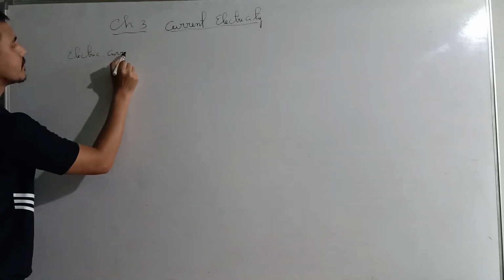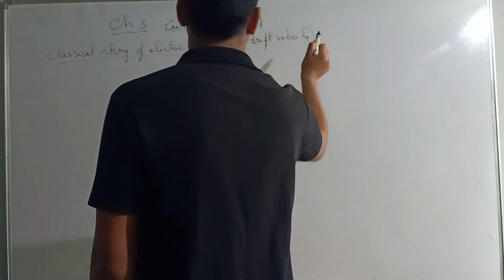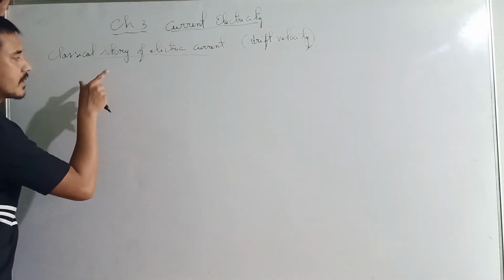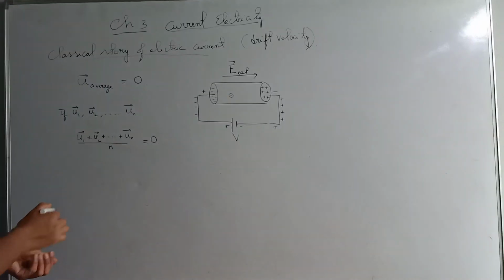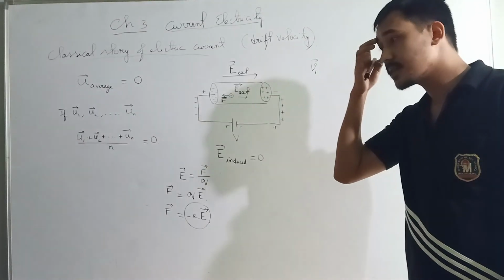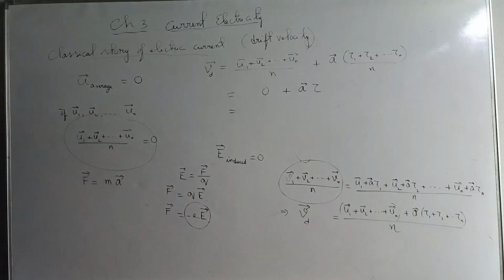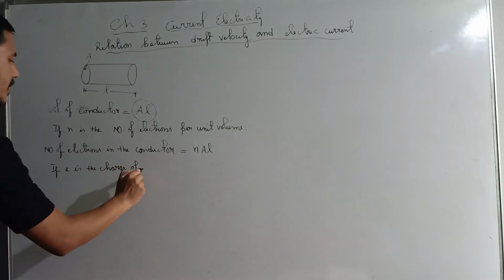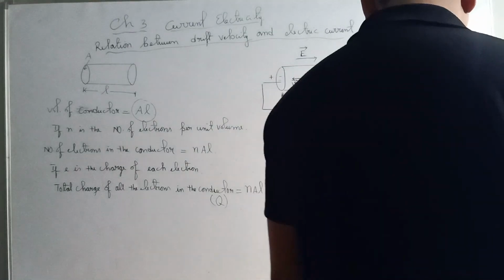Electric Current, Concept of Drift Velocity, Relation between drift velocity and electric current